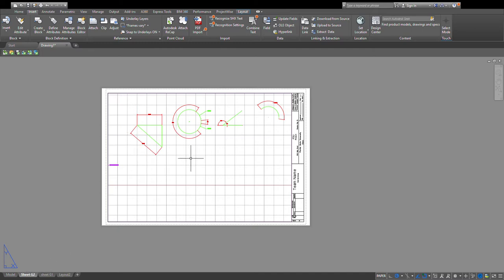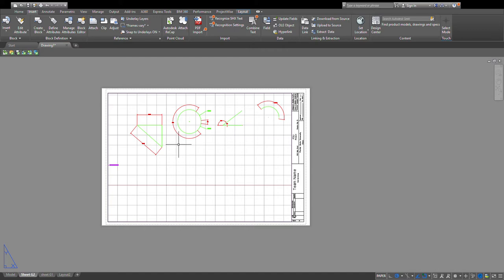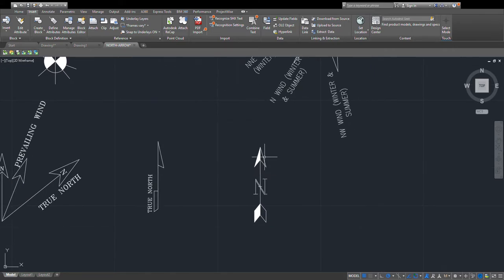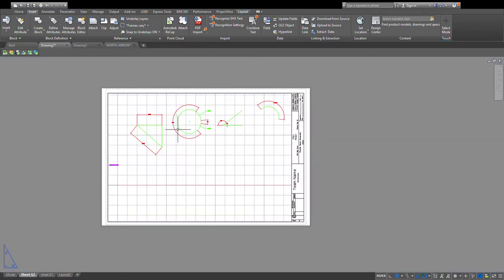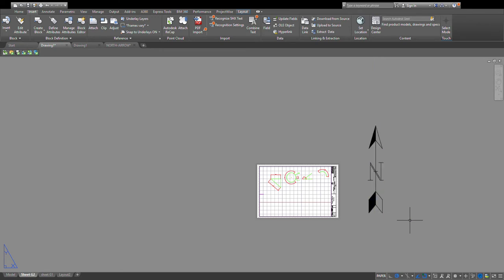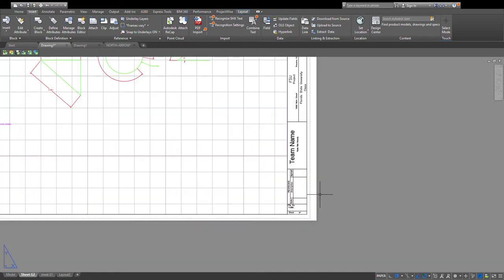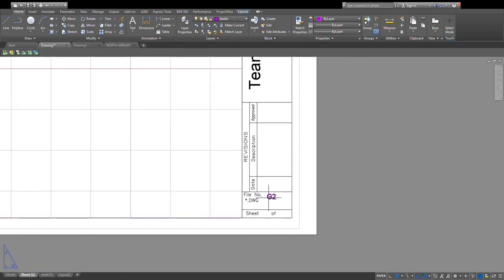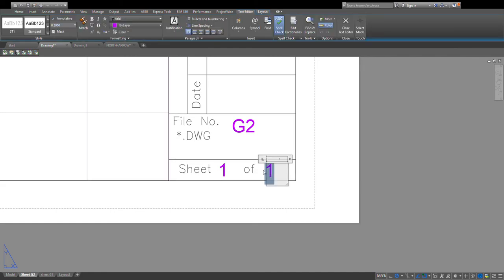9 NORTH ARROW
How to use North Arrow